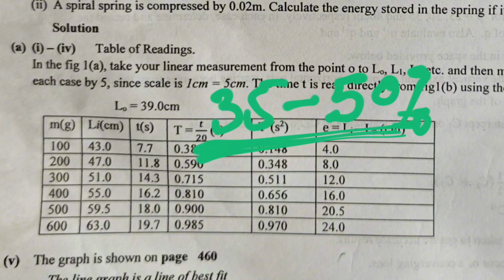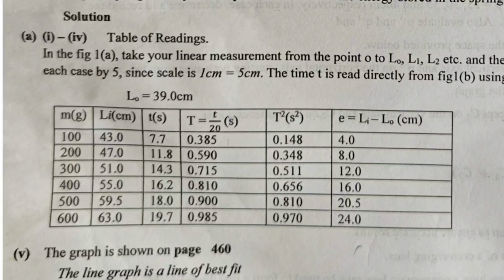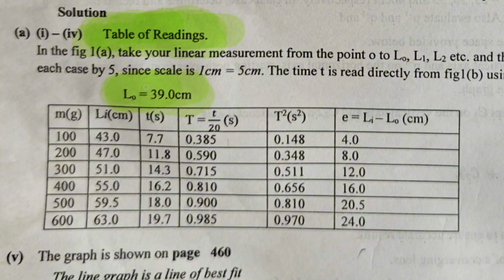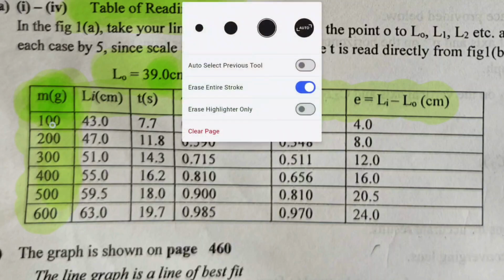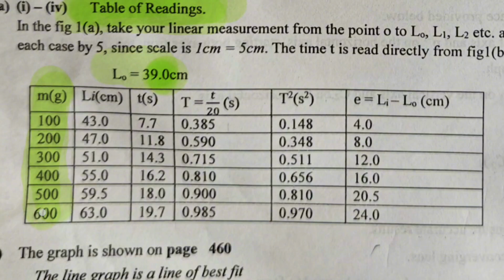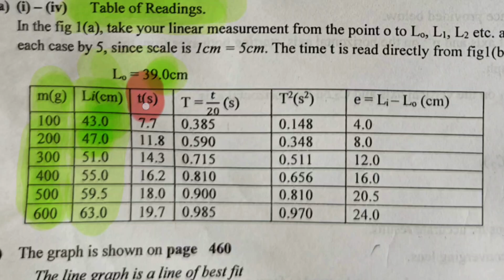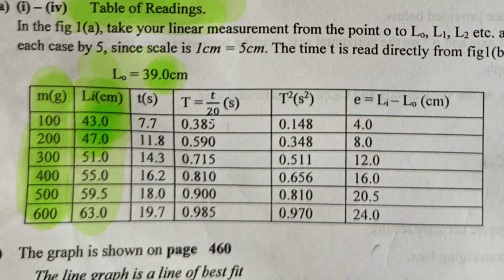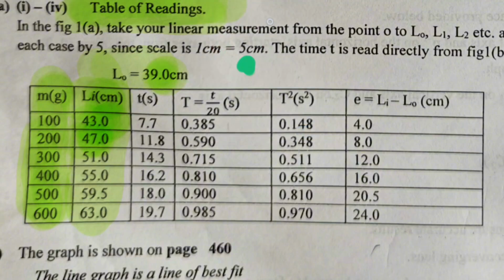Avoid These Common WASSCE Physics Practicals MISTAKES (2026 WAEC/NECO)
Waec 2026 Physics Practical 1-3 LIKELY Questions & Answers (SHM, Heat measurement, AND CURRENT ELECTRICITY Alt A & B)Are you ready to clear your 2026 WAEC Physics practical exam in one sitting? This is the ultimate masterclass video that compiles Question 1, Question 2, and Question 3 into one complete study guide! We cover everything for both Alternative A and Alternative B setups.Instead of jumping from video to video, get all the steps, calculations, graphs, and precautions you need for Simple Harmonic Motion (SHM), Measurement of Heat, and Current Electricity right here.This video will protect you from making common lab mistakes so you can walk out of the exam room with a guaranteed A1!👇 What This Mega-Video Covers:

PART 1: Mechanics & SHM (Question 1) – Setting up the spiral spring and simple pendulum, timing oscillations with a stopwatch, and calculating the period \(T\).
PART 2: Measurement of Heat (Question 2) – Using the calorimeter, measuring initial and final temperatures, and finding specific heat capacity.
PART 3: Current Electricity (Question 3) – Connecting circuit diagrams without errors, reading ammeters/voltmeters, and Ohm's law applications.

GRAPH WORK & ANALYSIS – General rules for choosing a graph scale, plotting points perfectly, and finding the slope and intercept for all three questions.

EXAM PRECAUTIONS – The exact precautions to write for heat, mechanics, and electricity to get full marks from the WAEC examiners.Make sure you have your calculator, textbook, and graph sheets ready. This is your final revision before the exam!

📚 WATCH INDIVIDUAL BREAKDOWNS HERE:
Complete SHM Mechanics Breakdown:
Complete Measurement of Heat Breakdown:
Complete Current Electricity Breakdown: